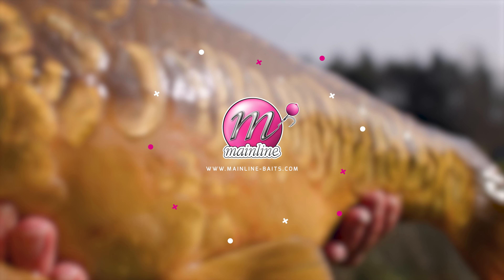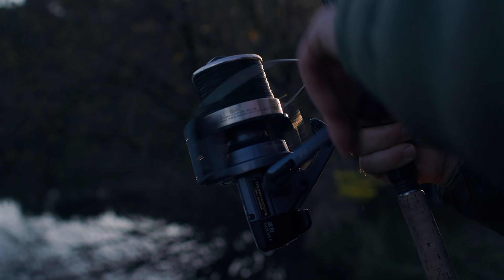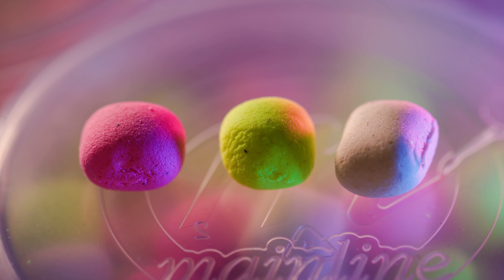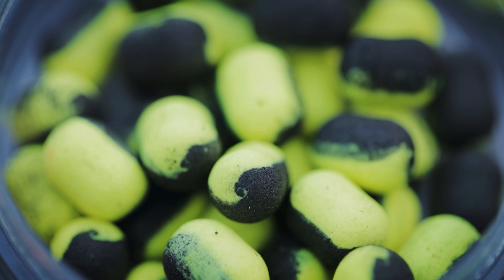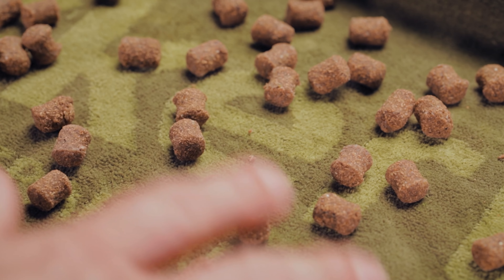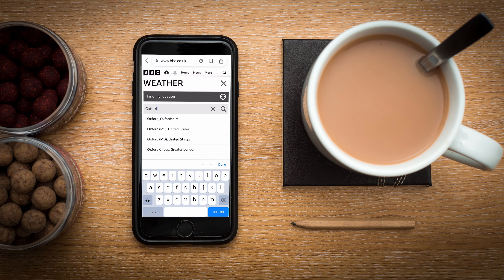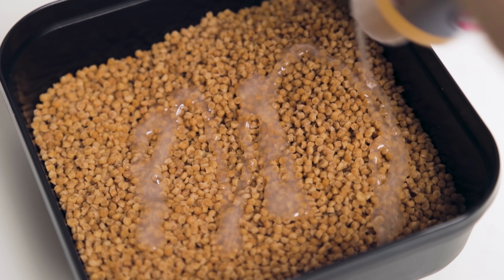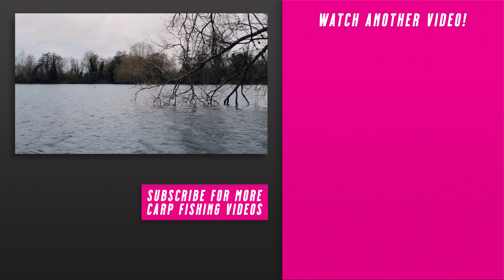35 Winter Carp Fishing Tips you NEED to know! (Tip #32 is an edge!) Mainline Baits Carp Fishing TV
35 Winter Carp Fishing Tips you NEED to know! (Tip #32 is an edge!) Mainline Baits Carp Fishing TV

Carp fishing in winter can be a hard, tricky, and sometimes pretty bleak affair, but... there are things you can do to stack more 'carp catching' odds in your favour or to simply make good use of this time of year!

From winter tactics and carp fishing baits to preparation for spring and utilising products from the match fishing circuit, Mainline angler, John Kneebone gives you a mass of information to help you catch more carp this winter!